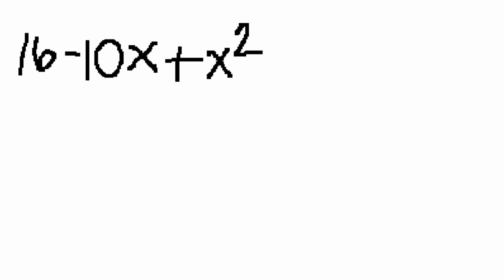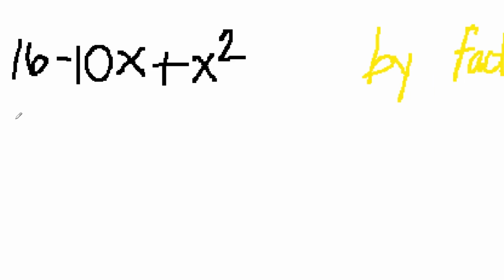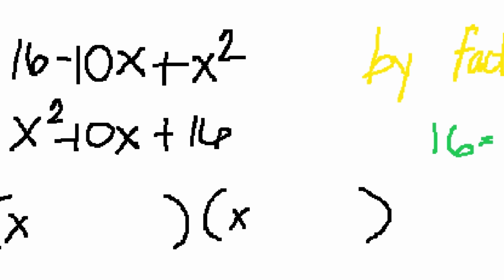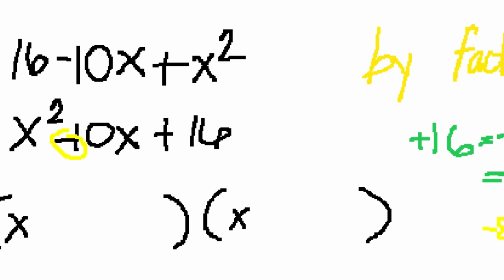ALGEBRA PROBLEMS: Factor the expression 16-10x+x²